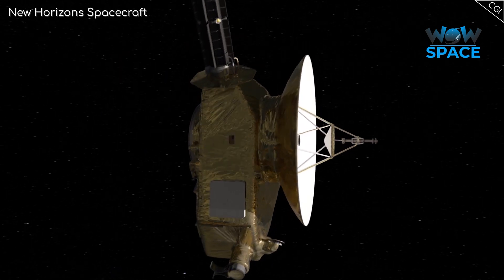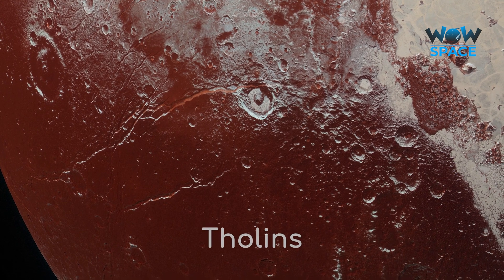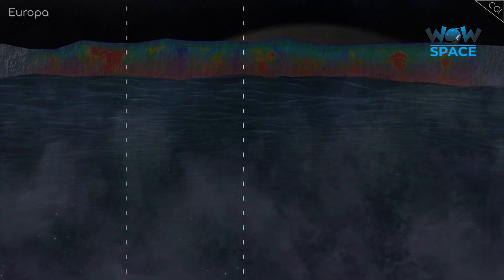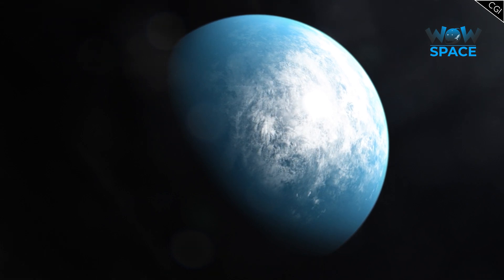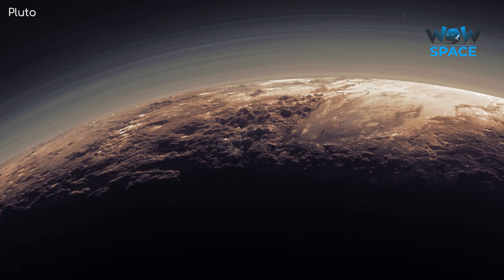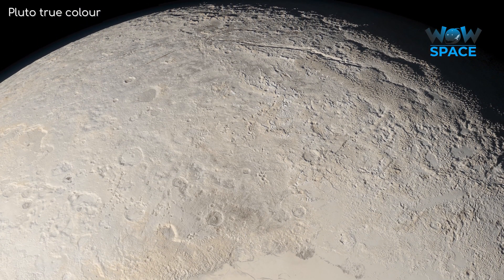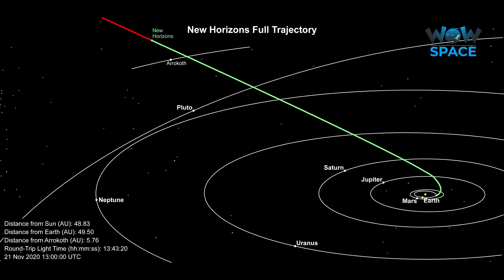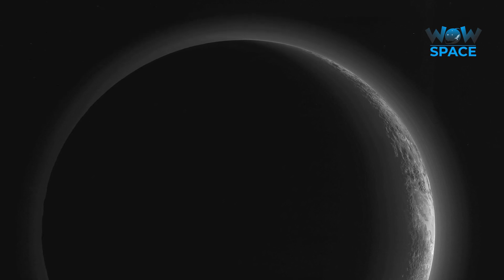Real Images Of Pluto | Amazing Facts 2021 | Space Documentaries | Wow Space